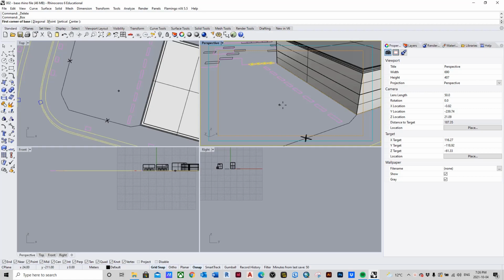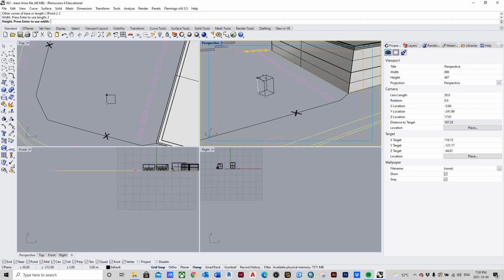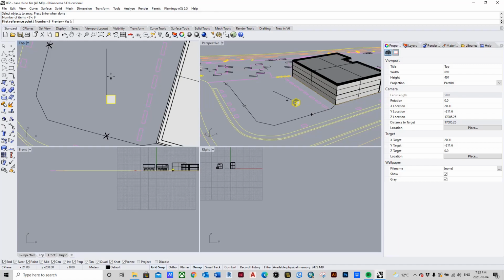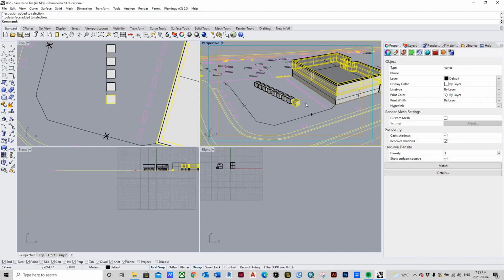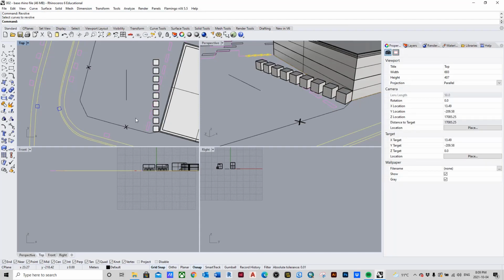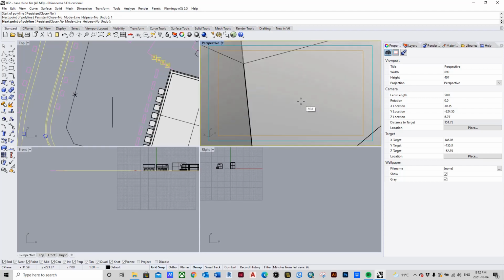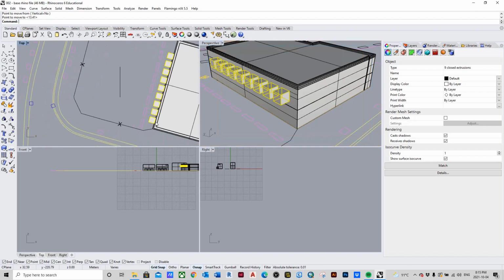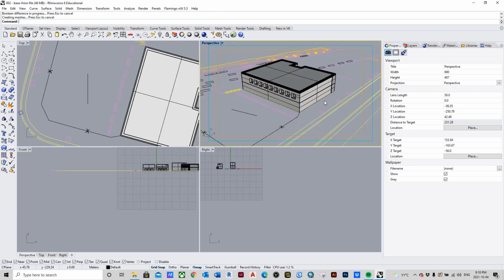9. Using Boolean Difference to Make Windows, Using the Rotate Tool